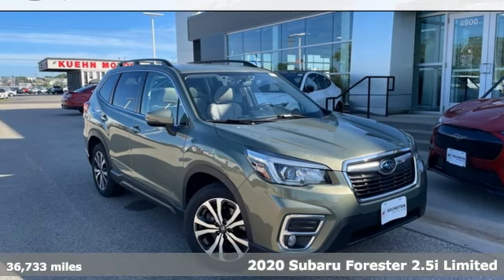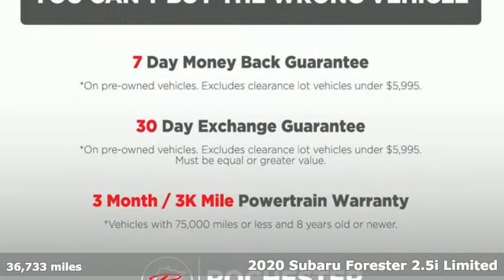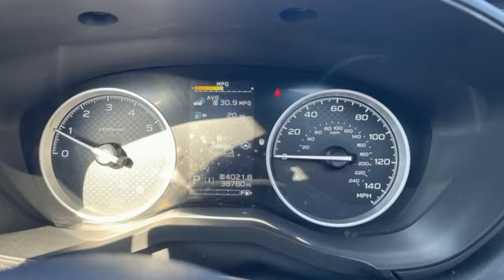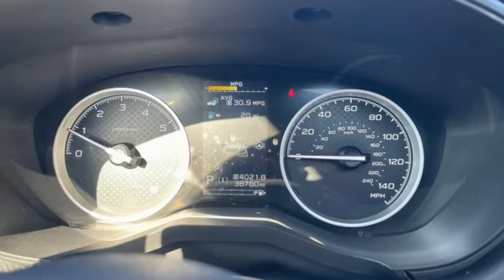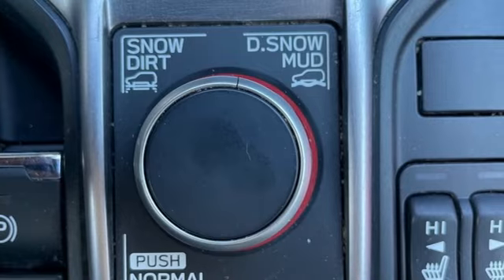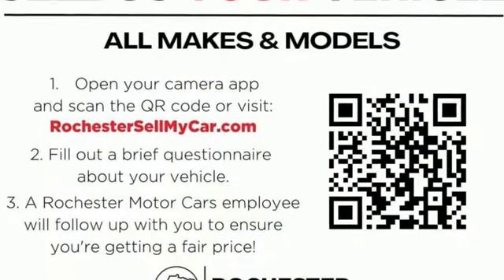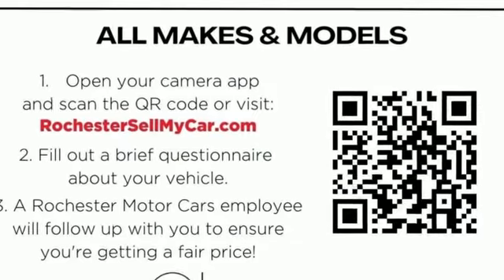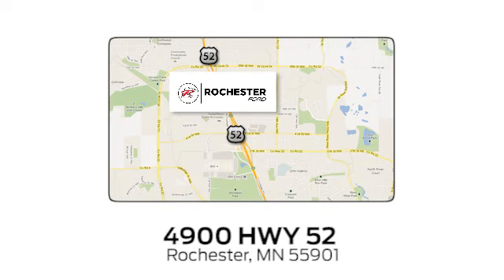Used 2020 Subaru Forester Rochester MN Winona, MN JB1472 - SOLD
Year: 2020
Make: Subaru
Model: Forester
Trim: Limited
Engine: 2.5L 4-Cylinder DOHC 16V VVT
Transmission: Lineartronic CVT
Color: Green
Interior: Gray
Mileage: 36733
Stock #: JB1472
VIN: JF2SKASC5LH587397
Certified. Meets our Rigorous Inspection and Reconditioning Standards! Forester Limited Jasper Green Metallic w/ Power Moonroof + Adaptive Cruise CARFAX One-Owner.

Address:
4900 Highway 52 North